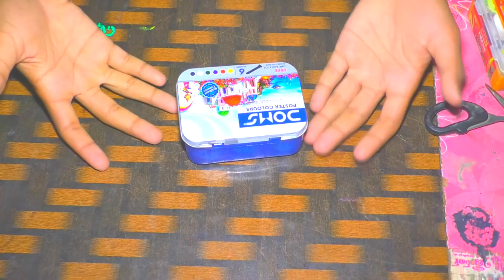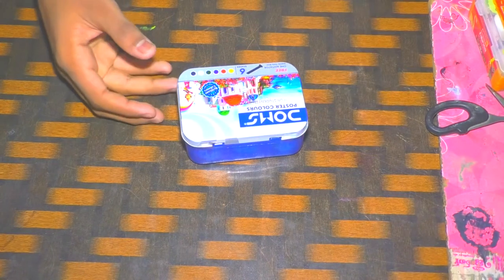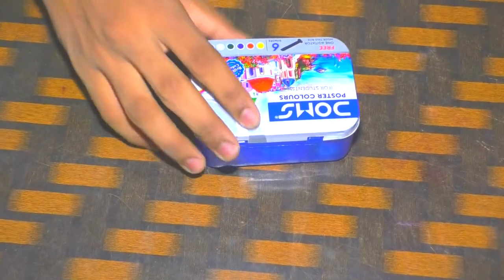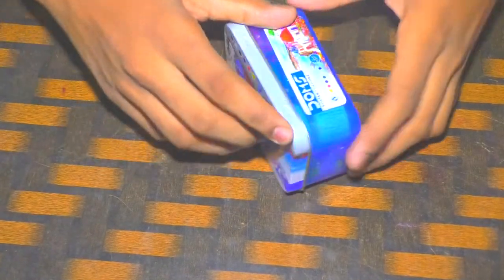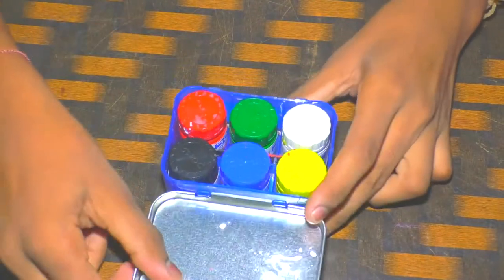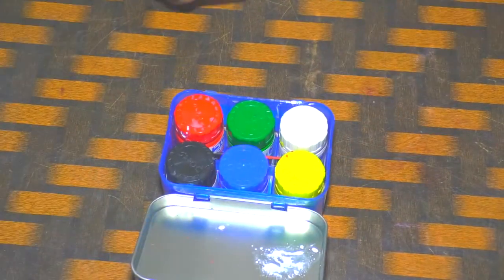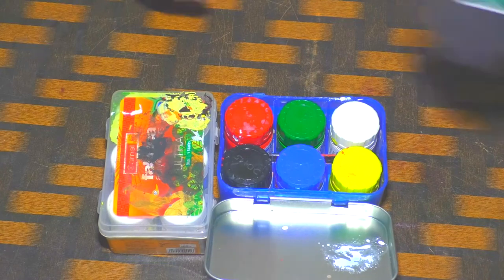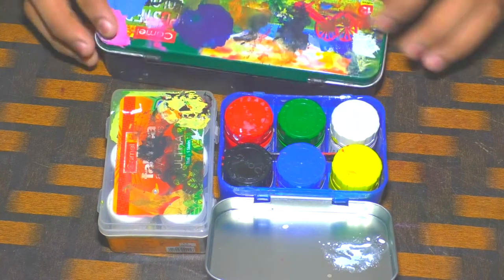my drawing materiels /arts of hari 2020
this is my painting gatgets and things.